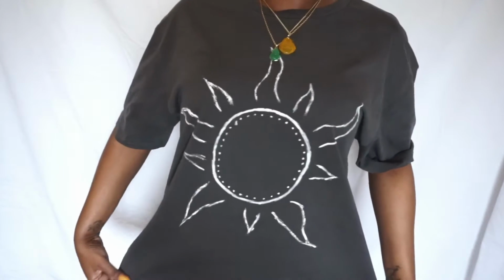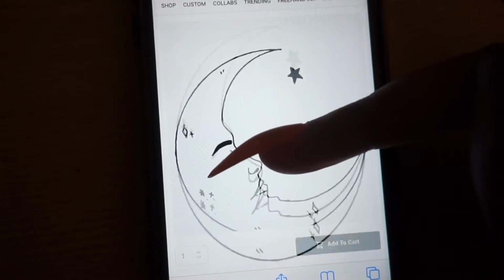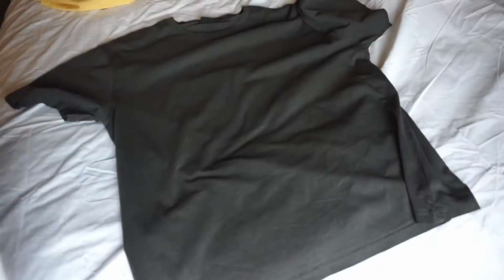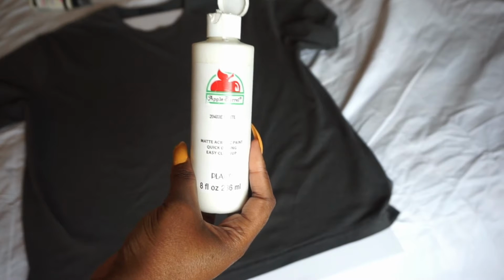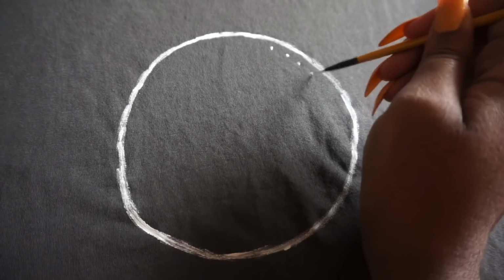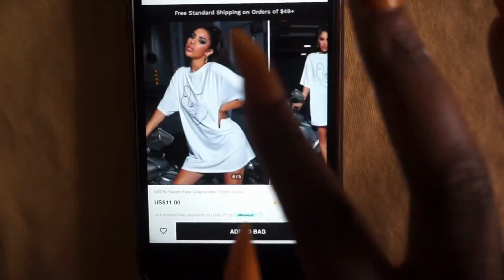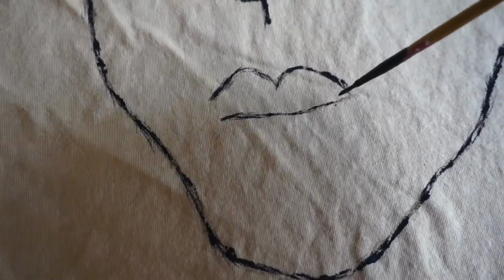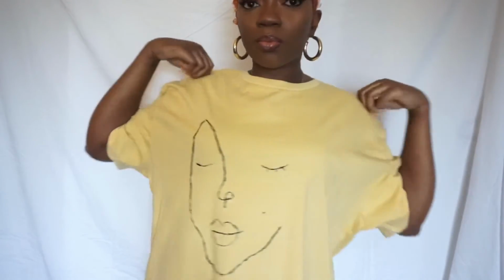DIY *SHEIN* GRAPHIC TEE DRESSES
Beauty
Lifestyle
Inspo
DIYS
Fashion

Instagram.com/queeen_ze